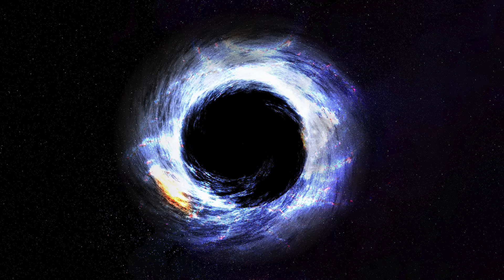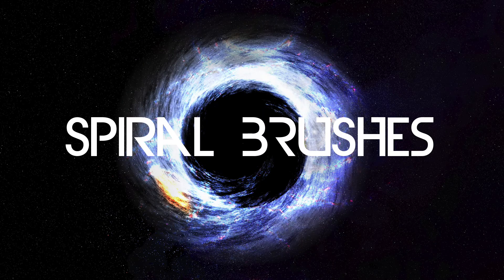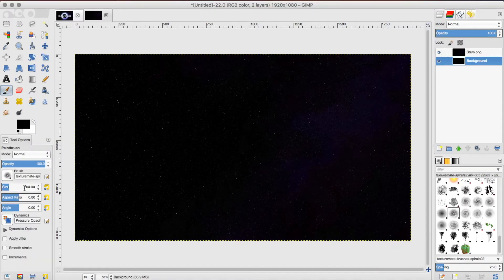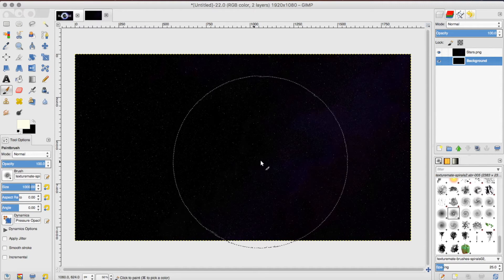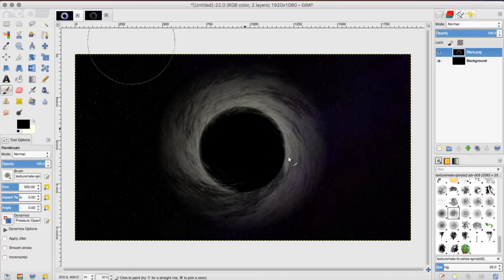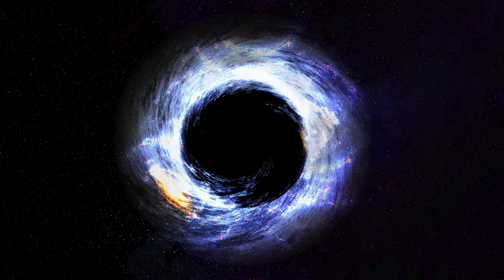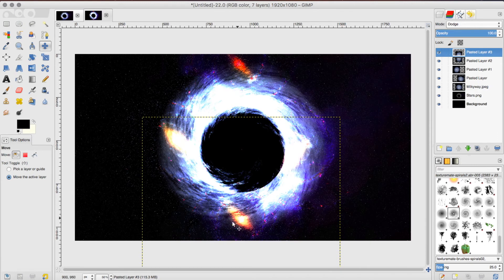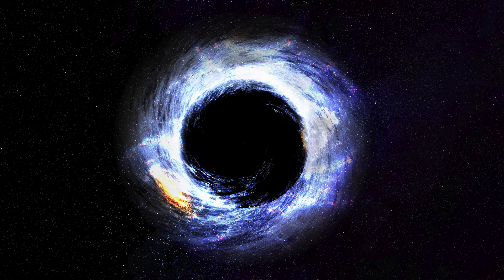How to make a BLACK HOLE (Gimp Sessions ep.#2)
Welcome back to Gimp sessions!
Today we explore how to create a black hole in gimp.